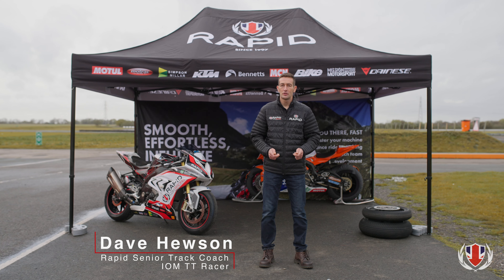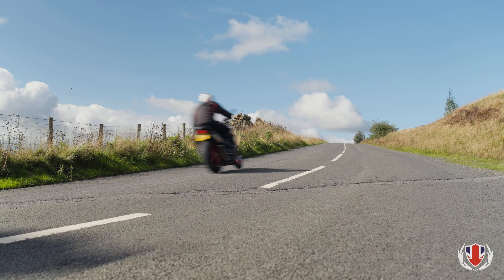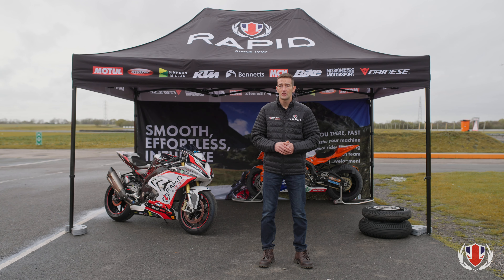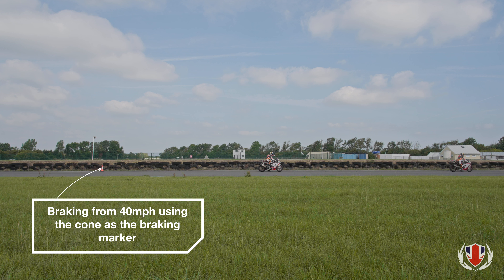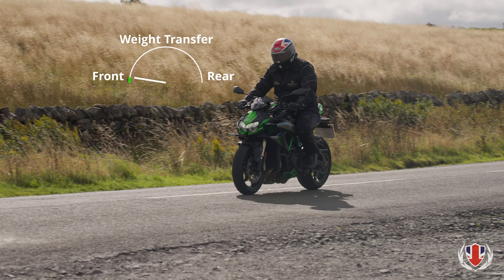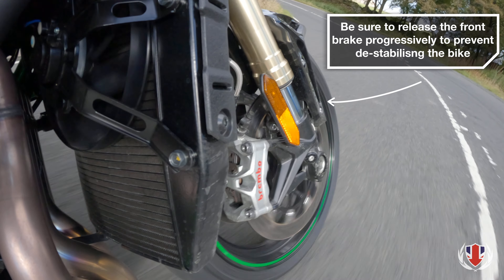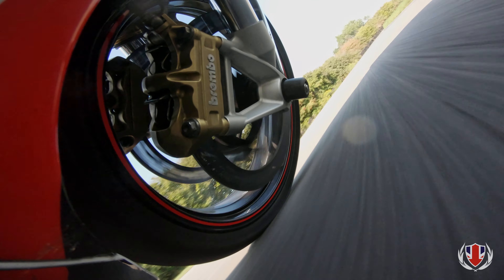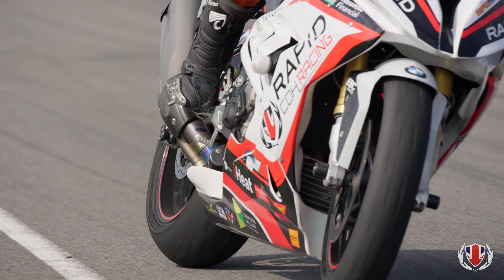MCN Skills School with Rapid Training: Part 7 - Performance Braking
Welcome to MCN’s Skills School with Rapid Training. Over eight episodes the experts at Rapid will show you how to develop skills that could significantly improve your speed, safety and enjoyment. Each session is based on Rapid’s hugely successful road and track coaching programme, which combines the knowledge of their British Superbike and TT riders with their team of elite police-trained coaches.